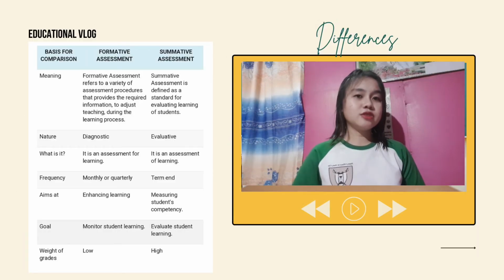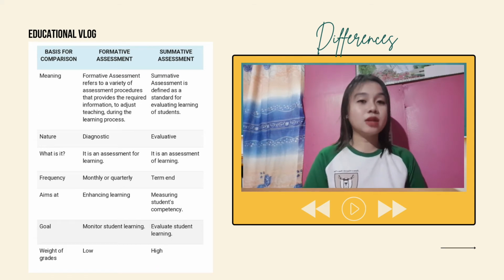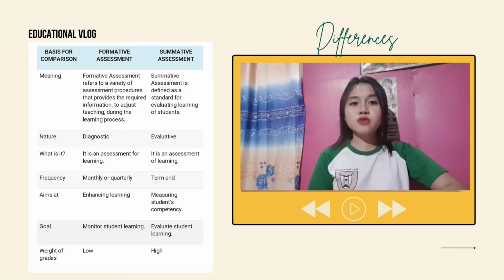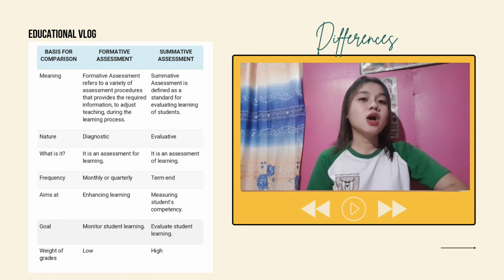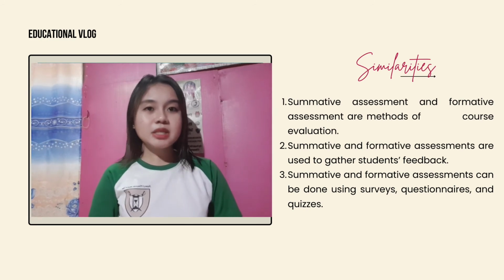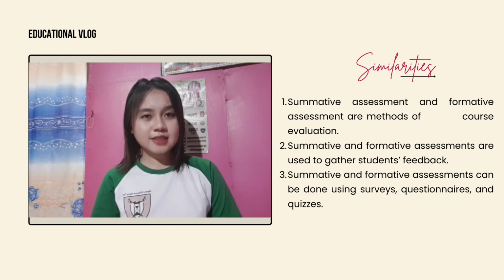SSE 203-Educational Vlog: Similarities and Differences between Formative and Summative Assessments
References
Websites
Formative assessment definition. (2014, April 29).

Summative assessment definition. (2013, August 29).

S, S., Says, G., Grace, Says, E., Byrd, E., Says, R., . . . Maleya, A. (2017, July 01). Difference between formative and summative assessment (with comparison chart).

Formative vs summative assessment: 15 Key Differences & Similarities. (2021, March 18).